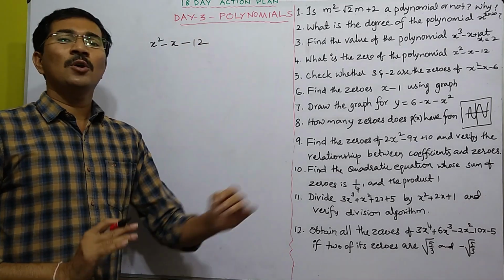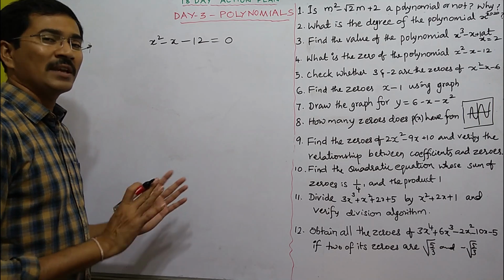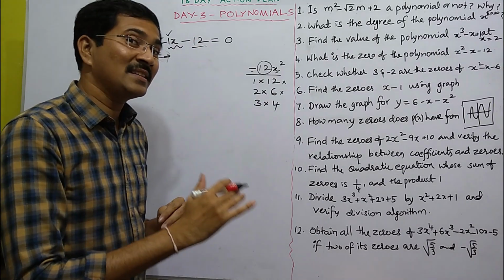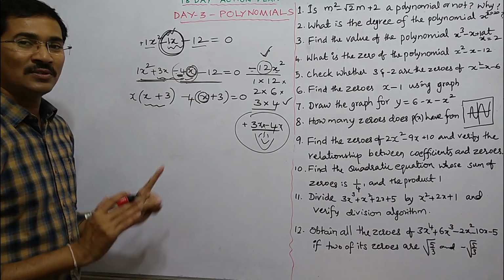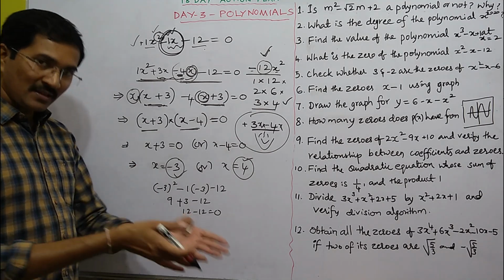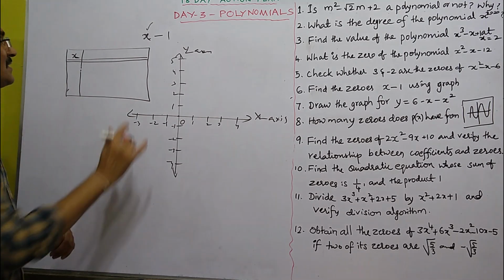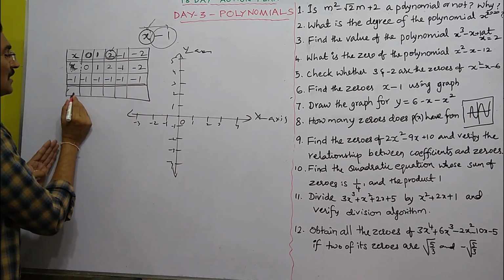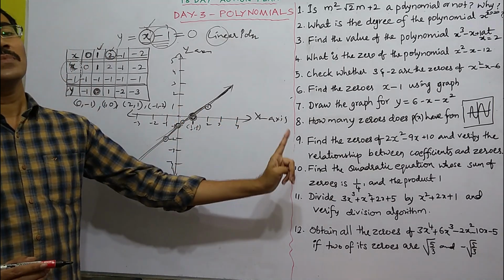IMPORTANT QUESTIONS | FINDING ZEROES USING GRAPH & FACTORIZATION | POLYNOMIALS | X MATHS | REVISION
This video is a review of IMPORTANT QUESTIONS COVERING MOST IMPORTANT TOPICS OF THE CHAPTER "POLYNOMIALS" in view of preparation for X Class exams. This video has the QUESTIONS dealing with the topics ZERO OF THE POLYNOMIAL BY FACTORIZATION AND GRAPH METHOD. Please follow the FIRST, THIRD AND FOURTH SESSIONS of the same chapter POLYNOMIAL, its REMAINING PARTS, to understand the chapter completely. The description of FOURTH SESSION also has a link for an exam and Key on the same chapter exactly in the same model as that of the SSC final examinations.

Click the link given under the description of the FOURTH Session of the same chapter POLYNOMIALS, its sequel, to attempt an exam and Key on the same chapter exactly in the same model as that of the SSC final examinations..